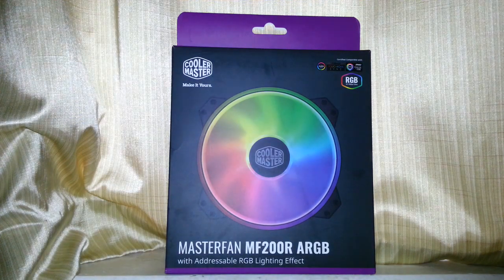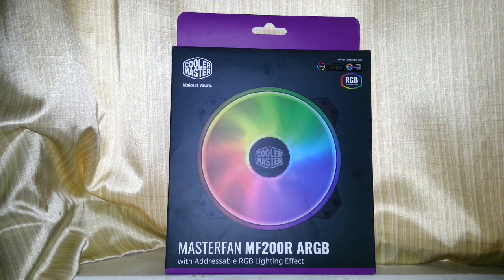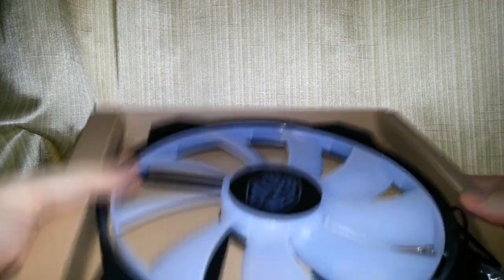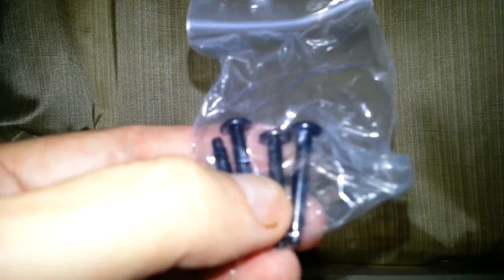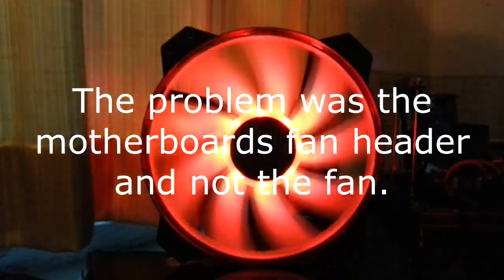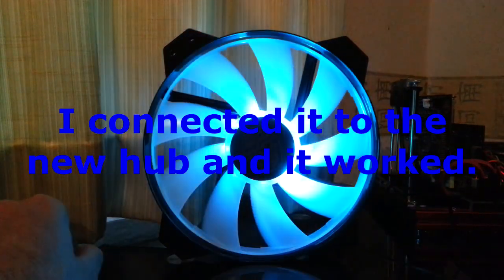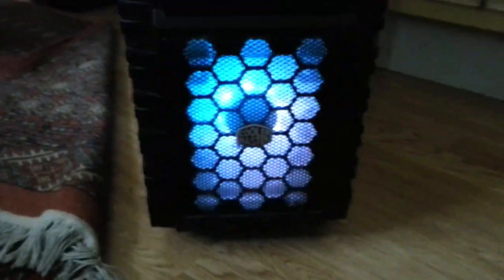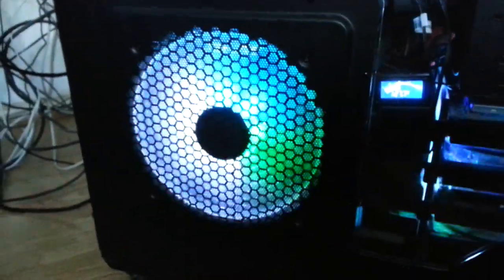My Cooler Master Masterfan MF200R 200mm ARGB Computer Fan Review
A brief review and testing of my Cooler Master Masterfan MF200R 200mm ARGB Computer Fan.